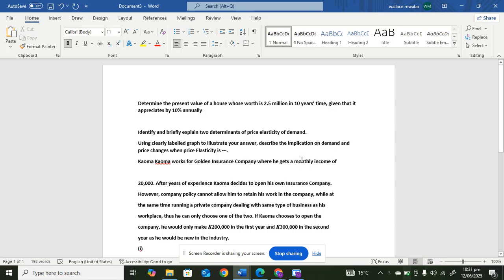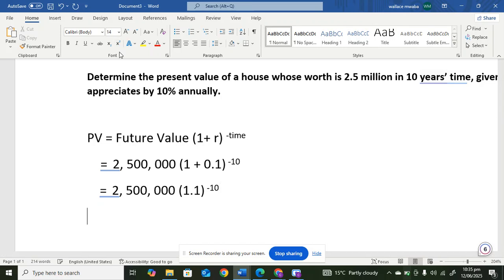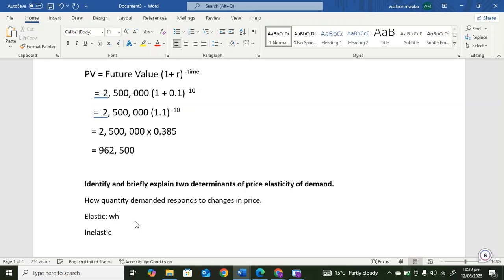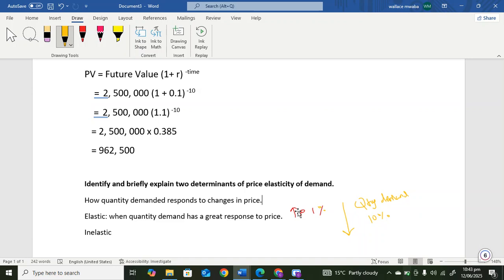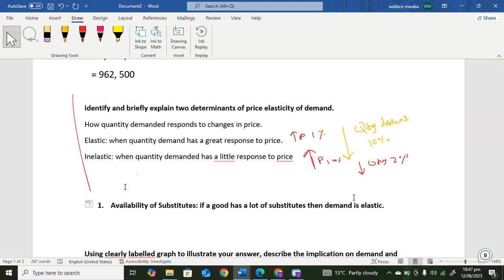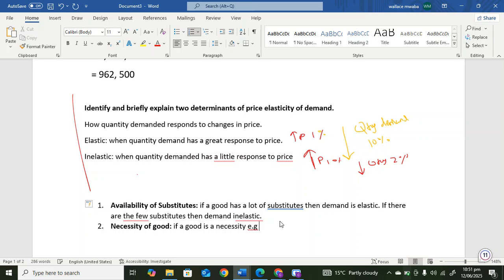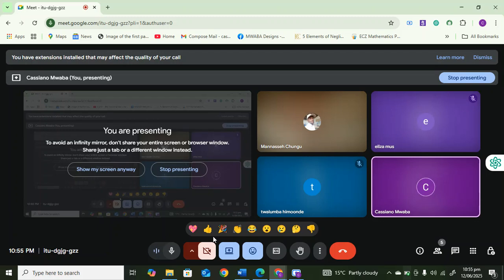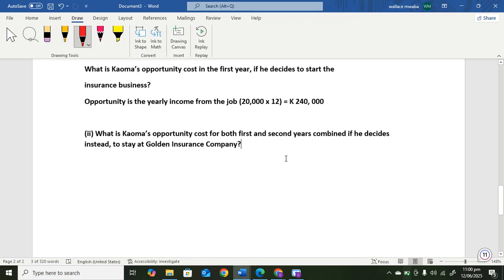Managerial economics Test Review